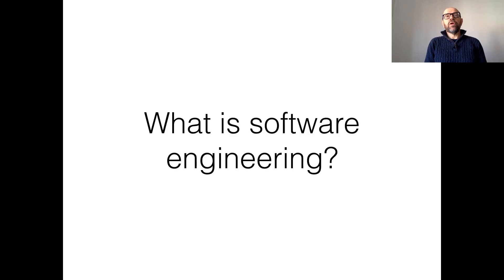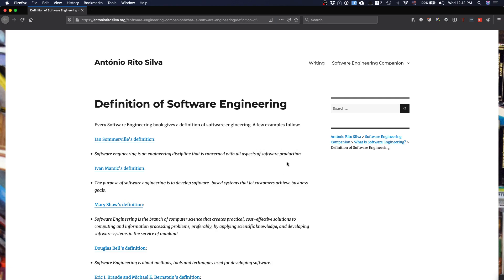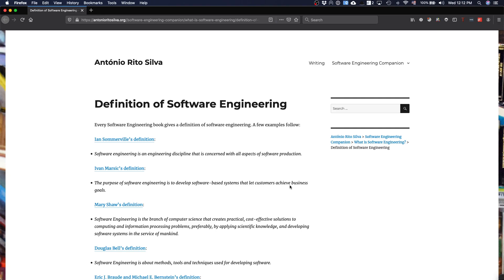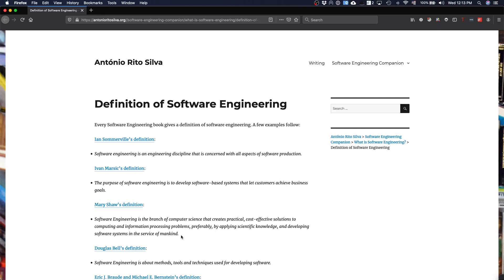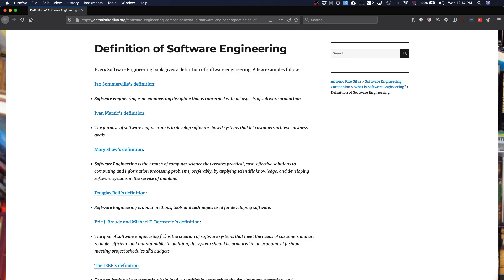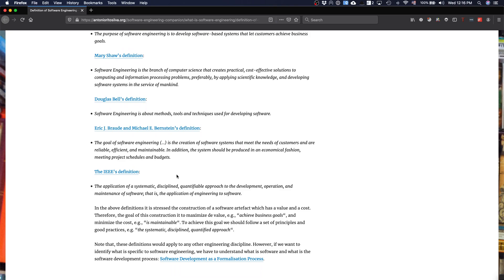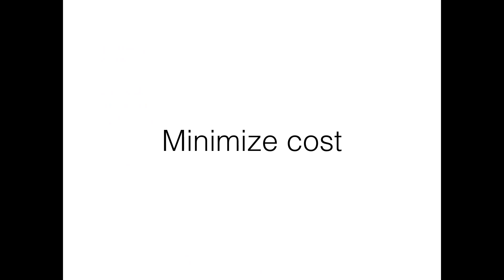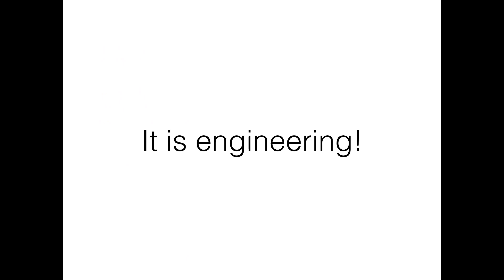SoftwareEngineeringDefinitions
What is software engineering? Several Definitions,